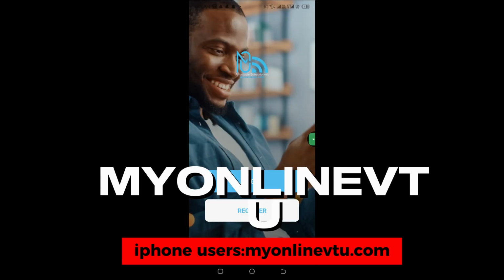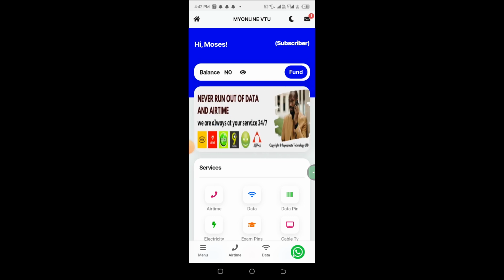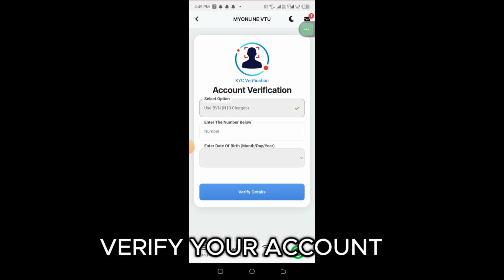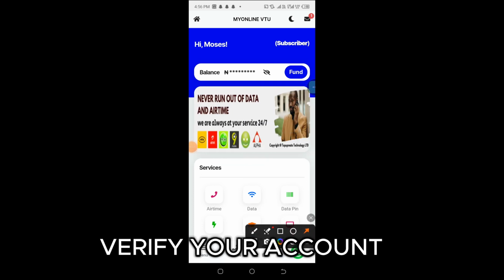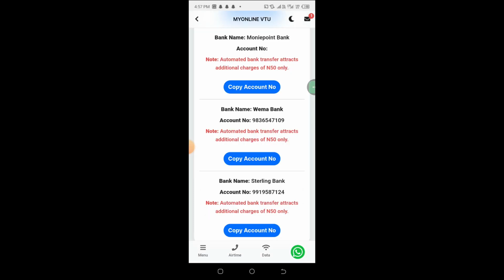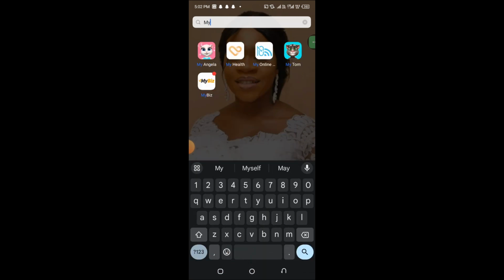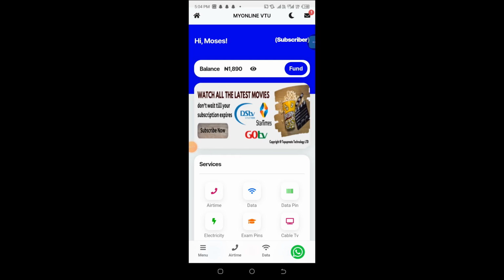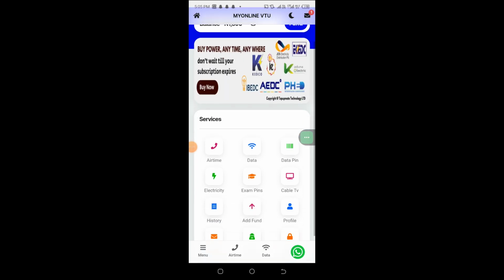BEST DATA APP FOR DATA RESELLERS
This video will guide you on the best app to buy your data from.
Are you a student or a stay at home MOM?

If you have being willing to Learn How To Make Money Online with Data Reselling Business, This Video Is For you!

Buy watching and implementing all my Actions in this Video, I can Assure you a Minimum Of ₦2,000 Per Day With This Data Reselling Business.

🚀 𝙃𝙄𝙍𝙀 𝙈𝙀 FOR YOUR VTU WEBSITE DESIGN